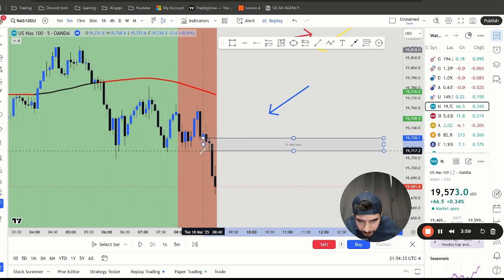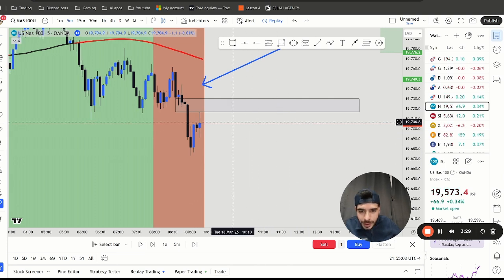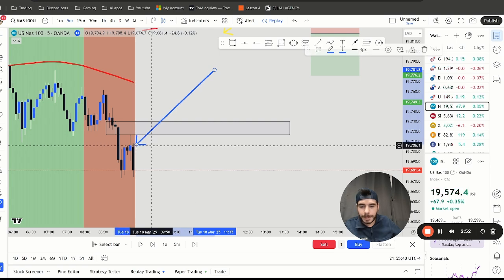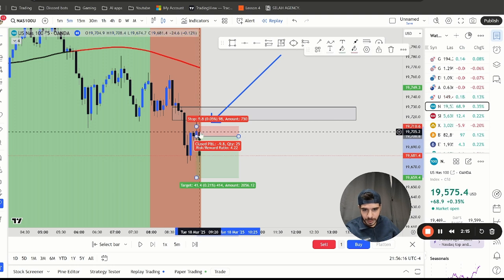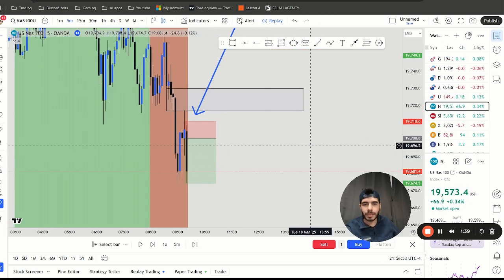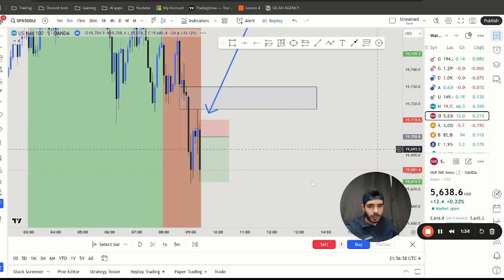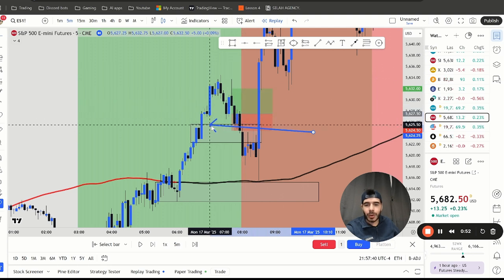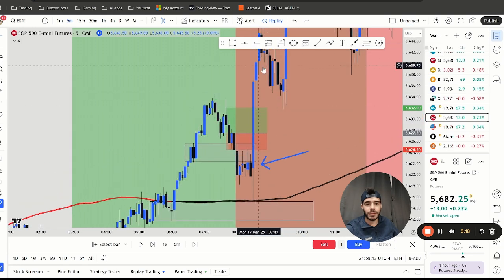How To Trade Supply and Demand for Beginners in 2025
In this video, I’m sharing a beginner's guide on how to trade supply and demand, specifically focusing on a recent Nasdaq trade. I walk through the key concepts of creating zones, filling gaps, and making aggressive entries. I also discuss a recent trade I lost and the importance of waiting for confirmation before entering a position. Please take a moment to review the strategies I outlined and let me know your thoughts!

IF YOU WOULD LIKE TO WORK 1 ON 1 DM ME "FREEDOM" ON INSTAGRAM